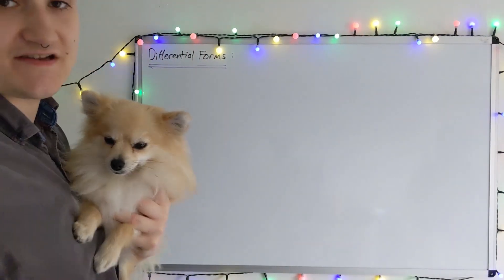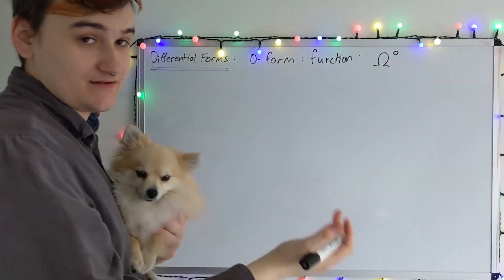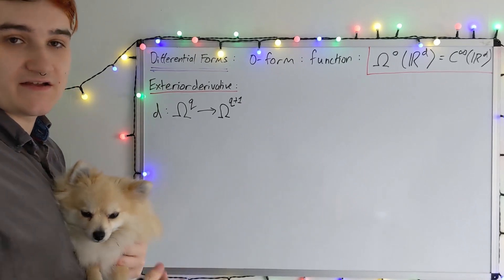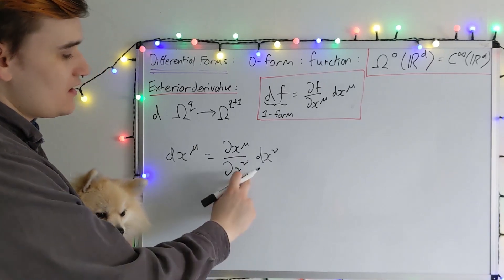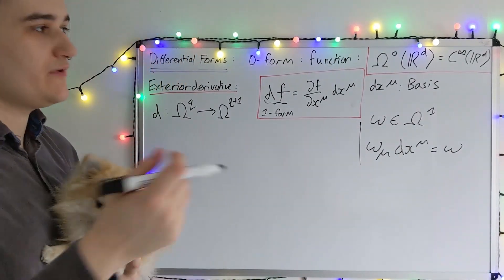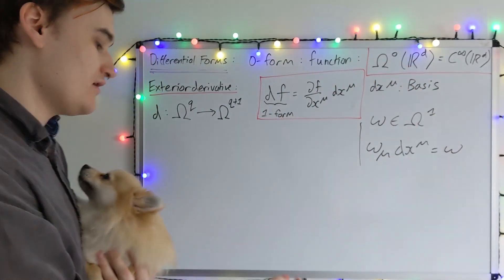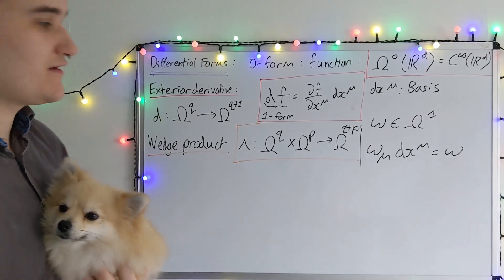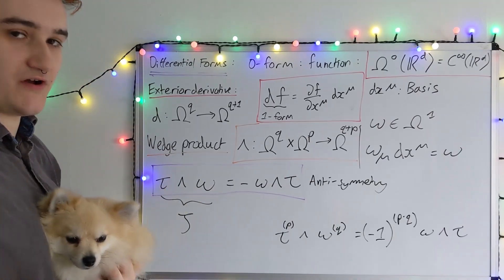Manifolds #10 - Introducing Differential Forms (on R^d)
In this video I introduce differential forms (q-forms) on R^d, for now they are just new and abstract objects that we will realise more what exactly they correspond to in future videos (the dual of vectors).

We identify that 0-forms are smooth functions on R^d, and that 1-forms can be constructed by taking the exterior derivative of a 0-form. The exterior derivative of the coordinate functions, dx^\mu, forms the basis of the space of 1-forms (a vector space).

I then introduced the anti-symmetric wedge (exterior) product, which acts on a pair of (q,p) forms to give a q+p form. We will use this in the next video to construct a 2-form.